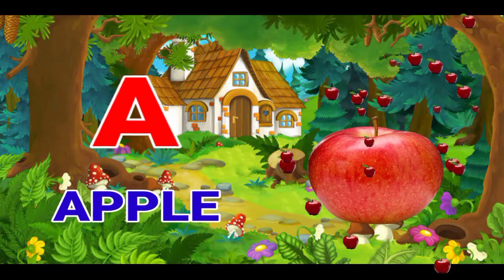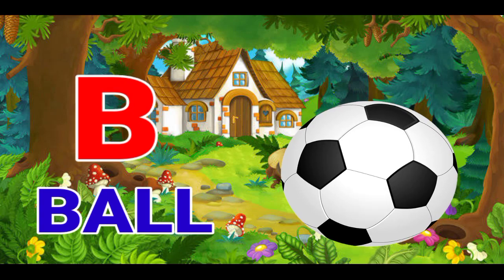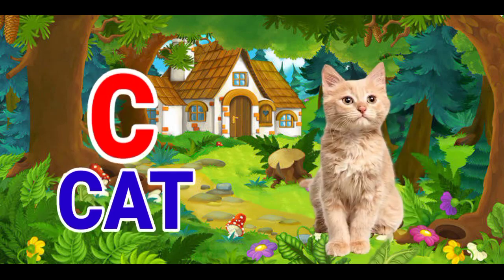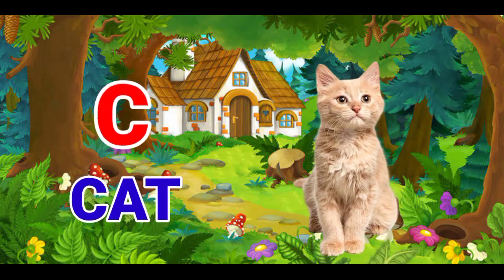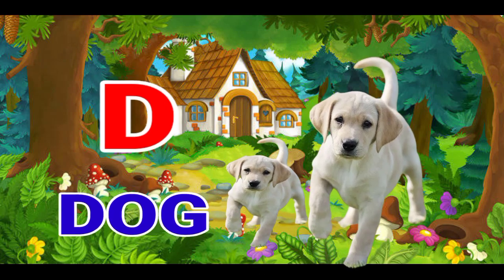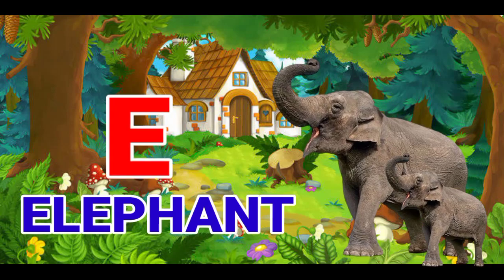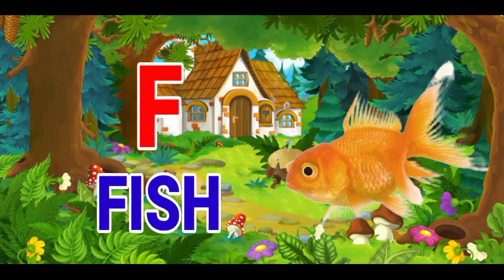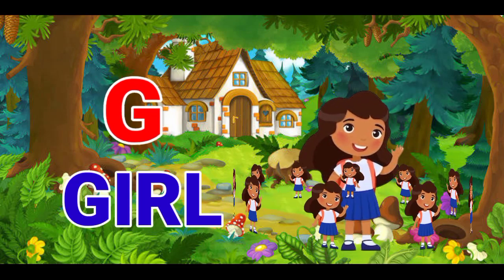abcd,abcd song,ABC alphabet song,a for apple,a for apple b for ball,phonics song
abcdefg
English alphabet
abcd cartoon
a for apple bi for boy
alphabet songs
a for apple a for ant
nursery rhymes
abcd rhymes
abcd alphabet
abcd

abcd varnamala
abcd varnamala
english varnamala
english alphabet
A for apple
kids alphabet
alphabet for kids
abc song
a for apple b for ball c for
alphabet song
apple apple
abcd abcd

 एबीसीडी
वर्णमाला